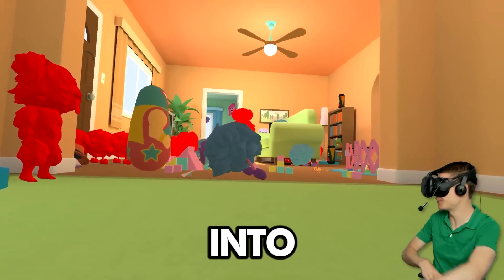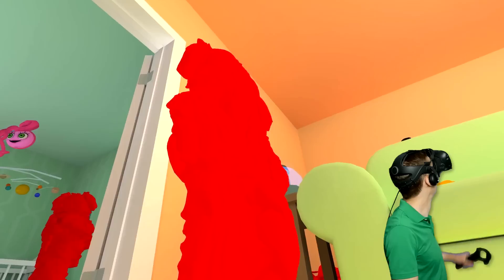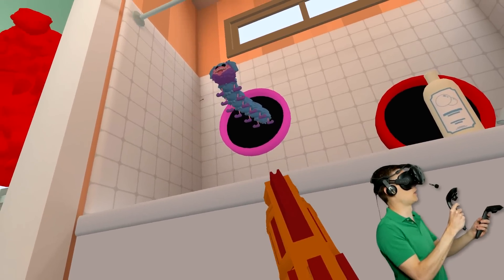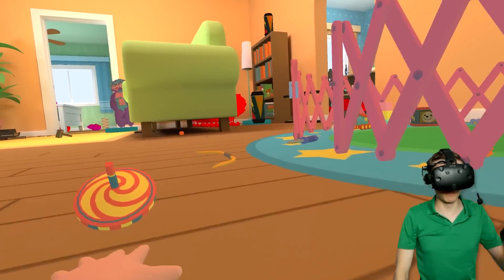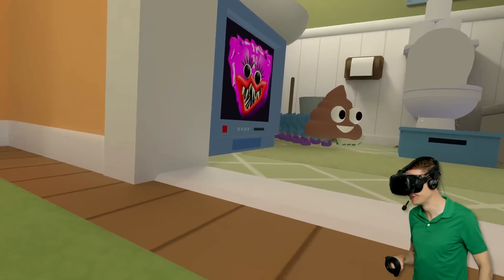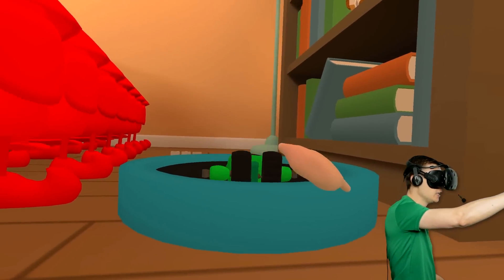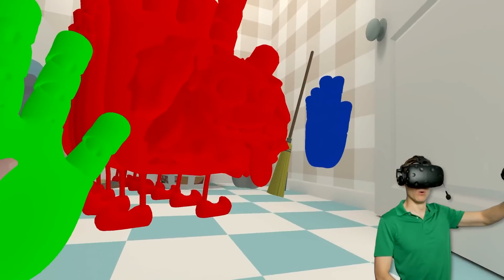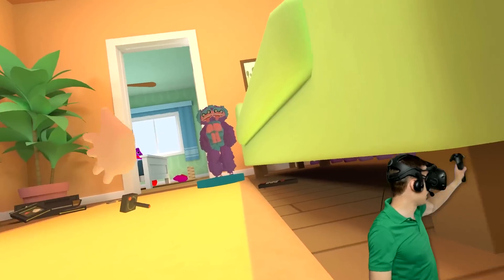Upgrading PJ PUG A PILLAR In VR BABY SIMULATOR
PJ Pug A Pillar has come to Baby Hands VR, but he is just level 1! So today, with the help of Mommy Long Legs we are going to upgrade him into the maximum level! This adventure is inspired by the super fun Poppy Playtime Chapter 2 and plays entirely in Virtual Reality!